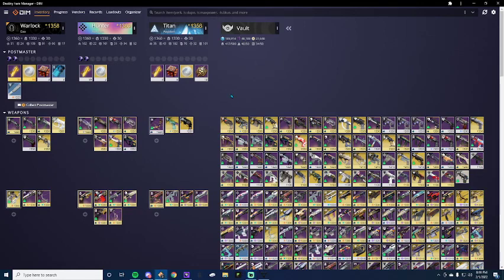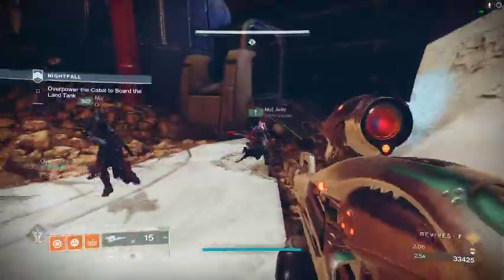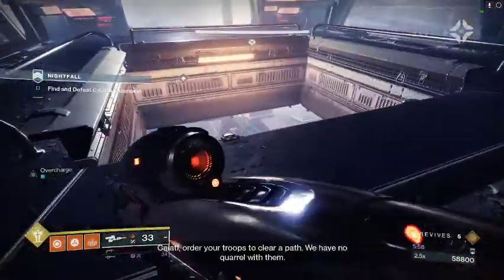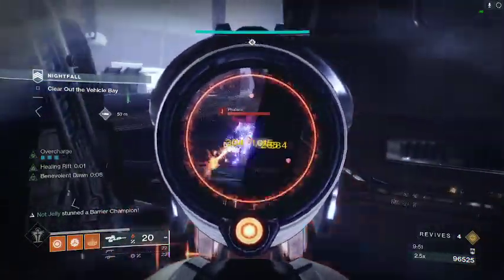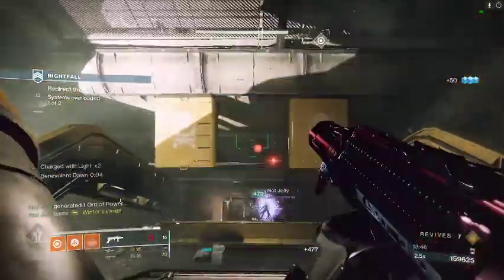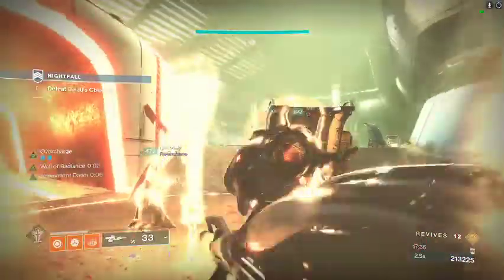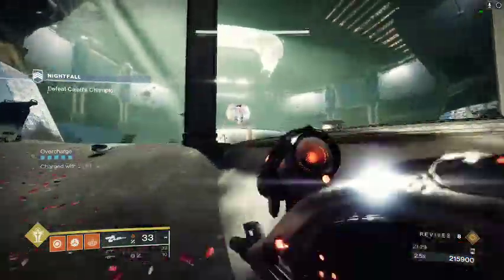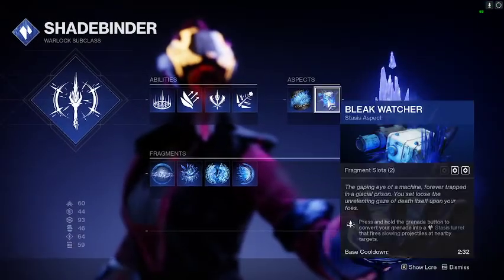Hardest GM in Destiny 2 Easy Guide with tips tricks and a New cheese?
Here is the Guide for how my fireteam completes the Proving Grounds GM Nightfall. Includes best loadouts strategies and some helpful tips to make the strike easier. If you like the content here make sure to check out my Twitch Channel where I am live Daily Also special thank you to Not Jelly for the thumb nail art of Ignovun.